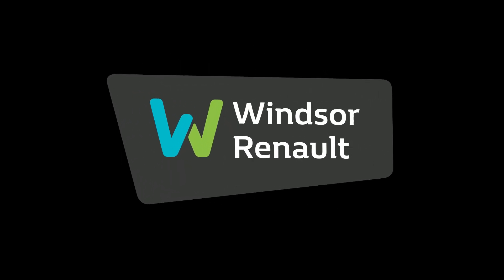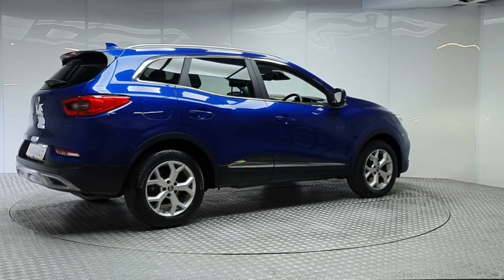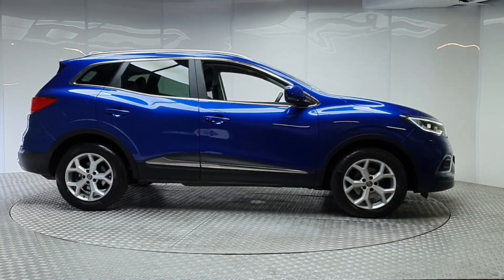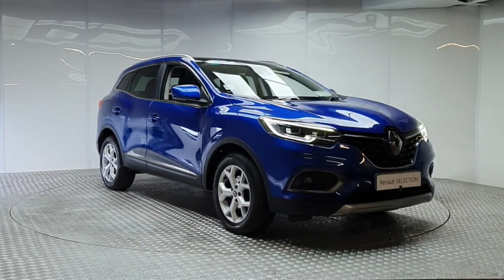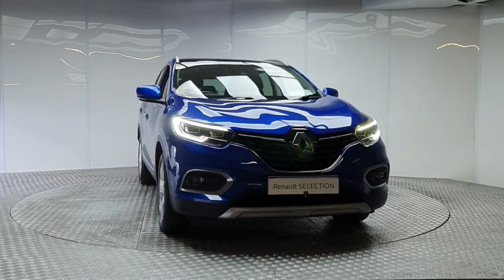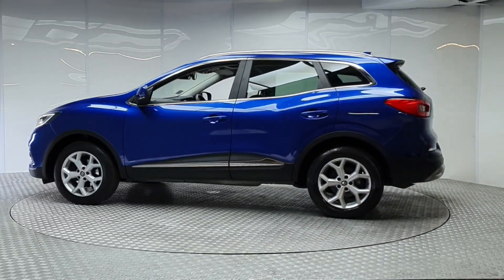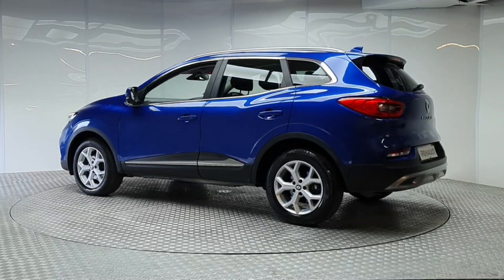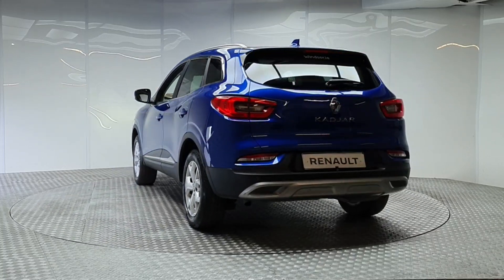191D26714 - 2019 Renault KADJAR S-edition Blue DCI 115 5DR RefId: 373858